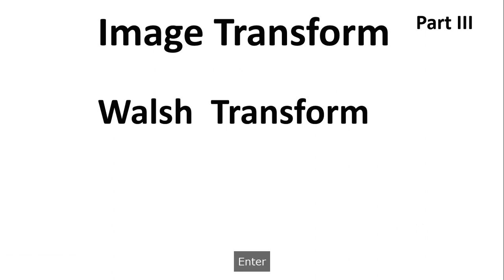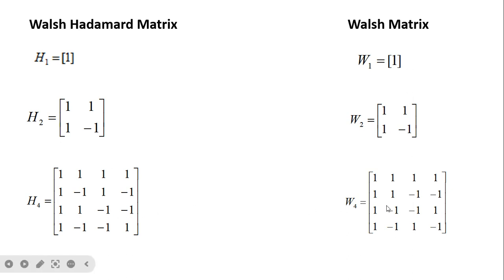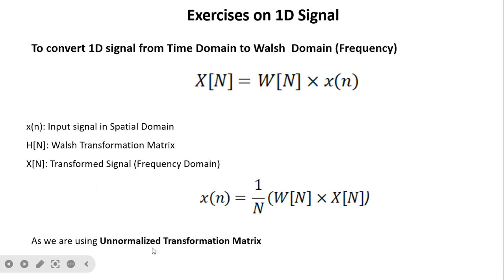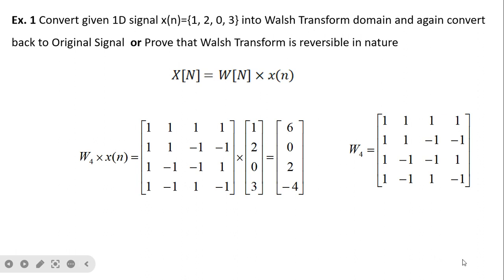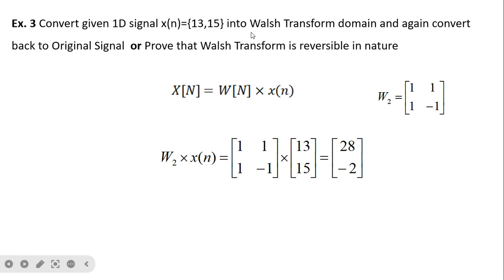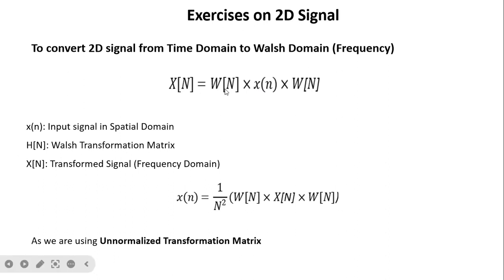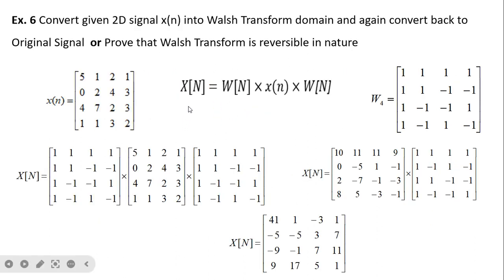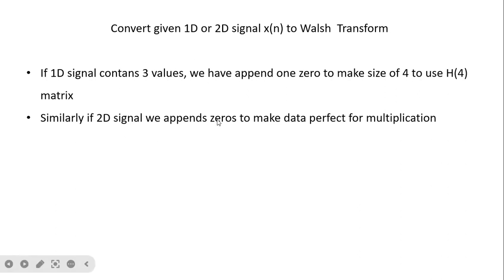Part 3: Image Transform: Walsh Transform, Increasing sign change, Exercises on 1D, 2D, WHT